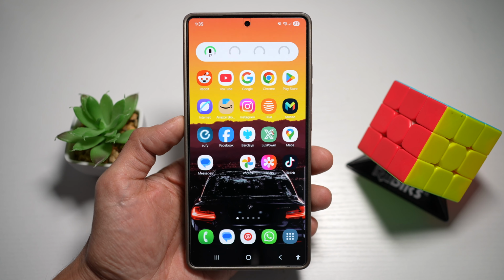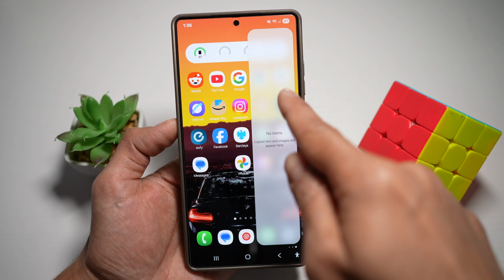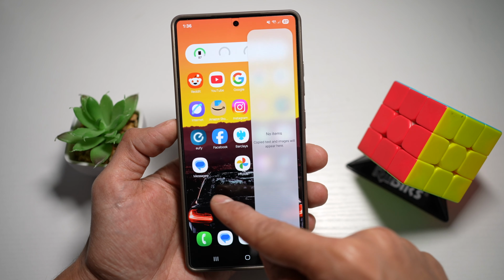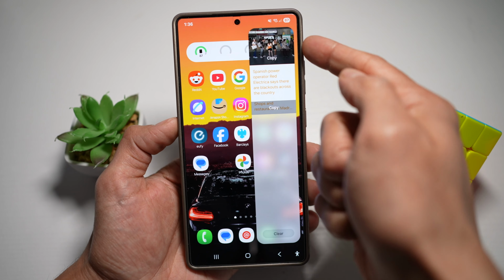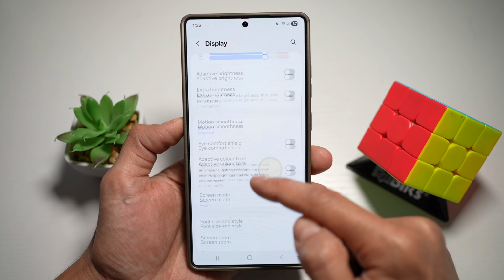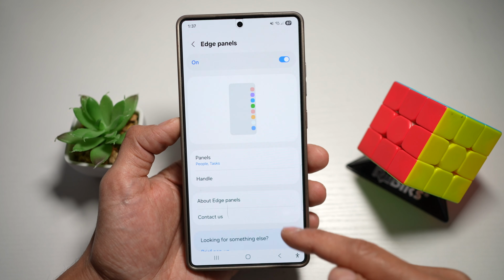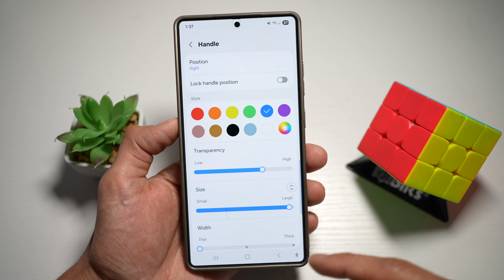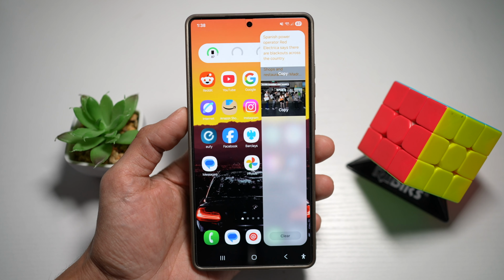How to Easily Access Clipboard on Your Samsung S25 Ultra 2025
00:00 Intro
00:10 Like or no Like
00:20 How to Easily Access Clipboard on Your Samsung S25 Ultra